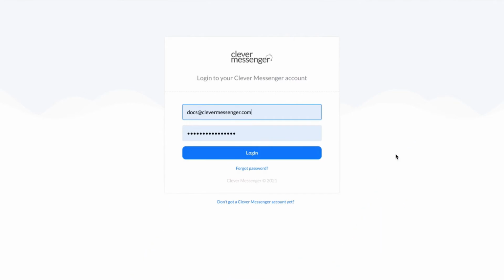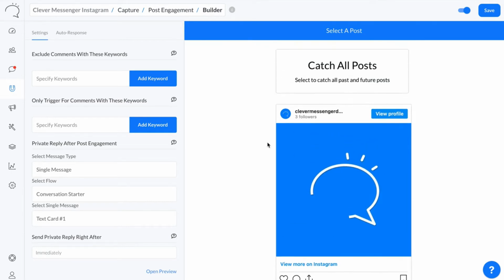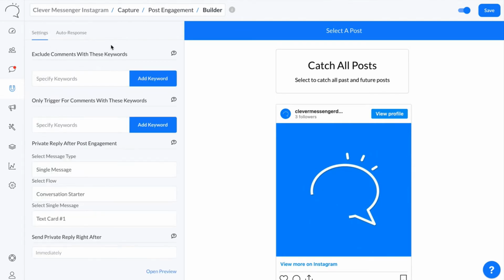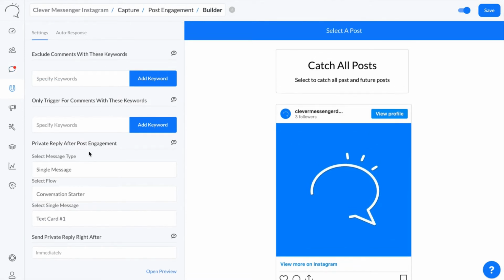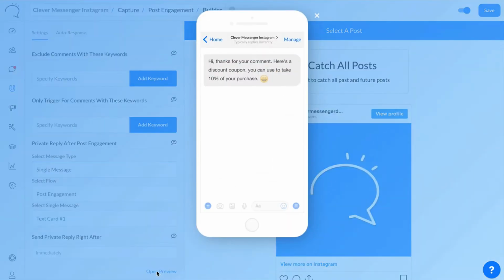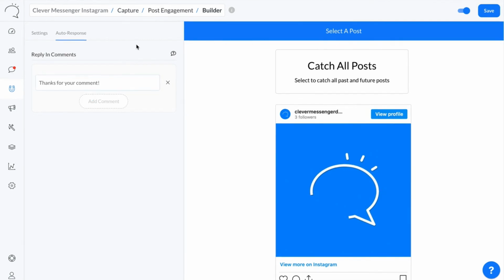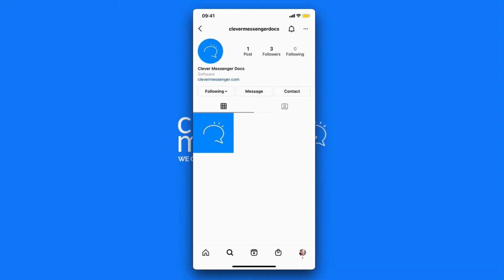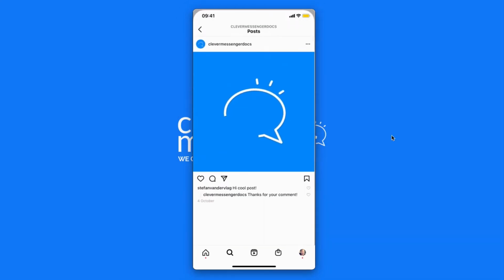How to Send Private Replies & Comments Automatically on Instagram Posts with Clever Messenger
Post Engagement is an entry point for people to your chatbot on Instagram and Facebook Messenger. This video showcases the Instagram side of things. Once set up, you can get your chatbot to privately reply to any person commenting on your Instagram post. It’s a great way to follow up with your most engaged fans and followers as well to generate more subscribers. Private Replies allows you to reply to comments made on Instagram posts with a single message on Instagram. When using this feature, the user will get a message with a reference link to the comment that is getting the reply. Automatic Private replies are allowed within 7 days of the creation date of the comment. We also added the ability to automatically reply to any comment on the Instagram post.